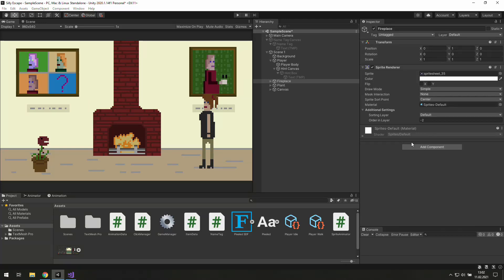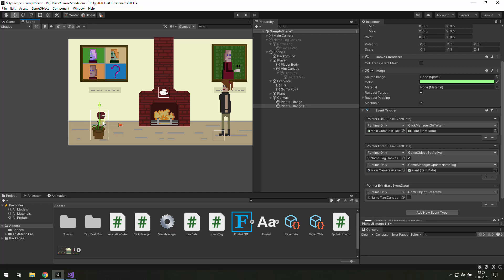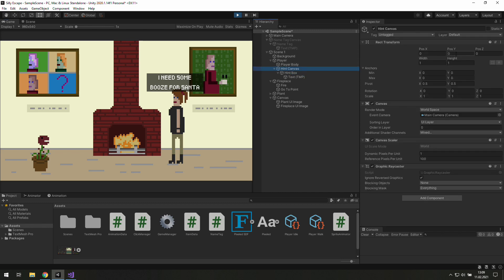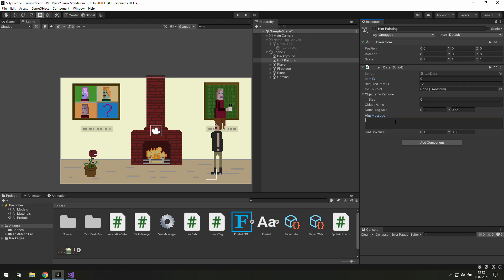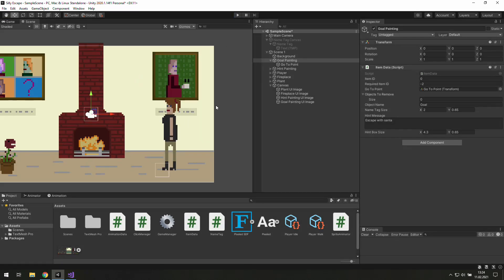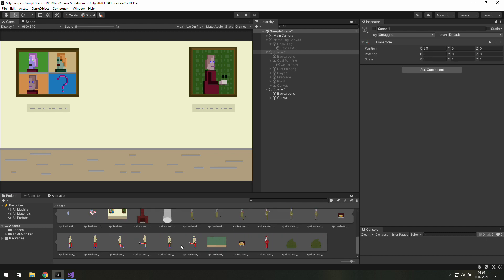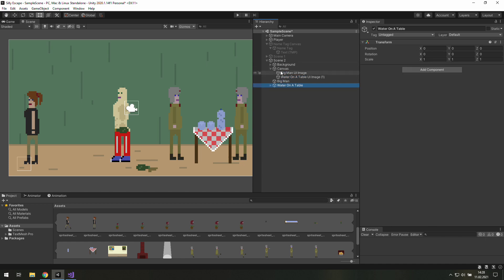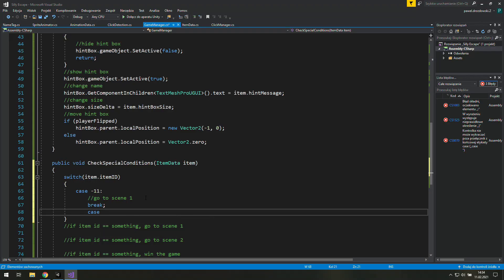Adding Content, New Room - Point & Click Unity Tutorial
Take a break from programming and design a new level (room) with me! This one is pretty chill and fun. Gonna talk about the game itself and fill some input fields in.

⏲TIMESTAMPS
0:00 Introduction
0:15 Fireplace
2:30 Fixing UI
4:51 Paintings
10:01 New scene
15:11 What’s next

🎬Outro
ProductionCrate